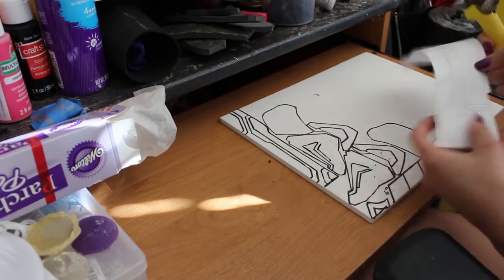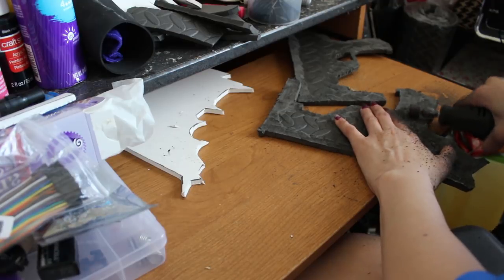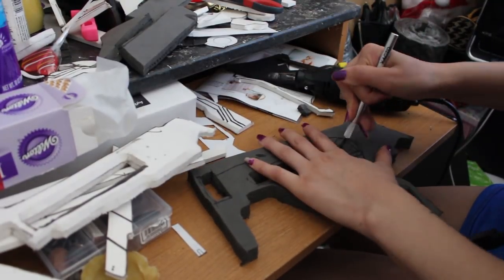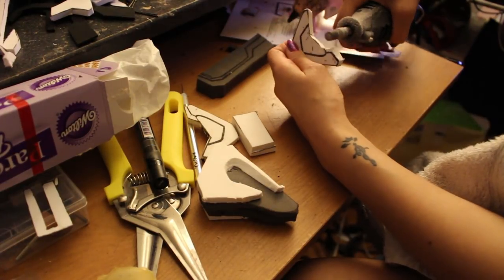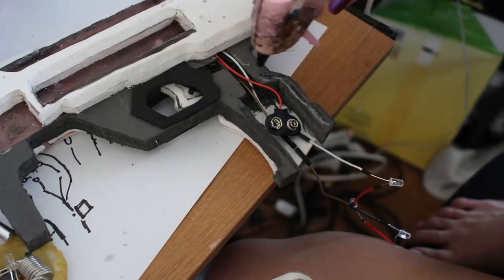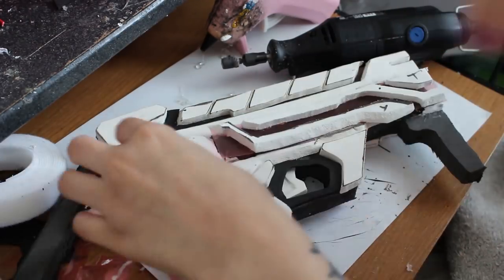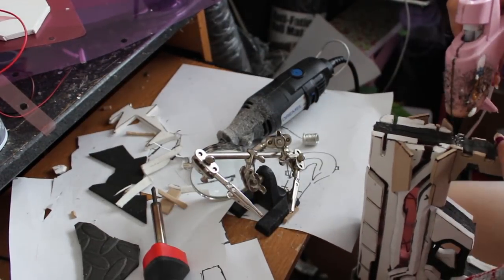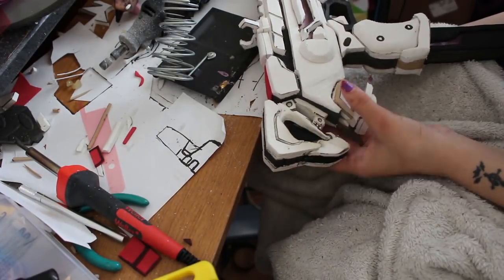Augmented Sombra - Overwatch | Gun | Cosplay Build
Where do I get my cosplay supplies?